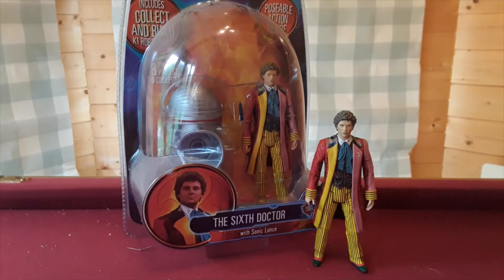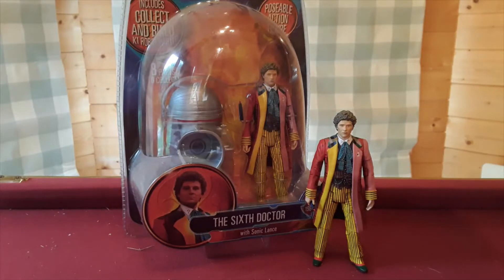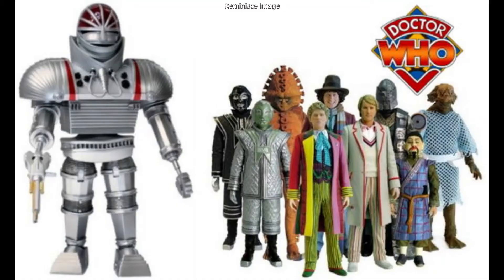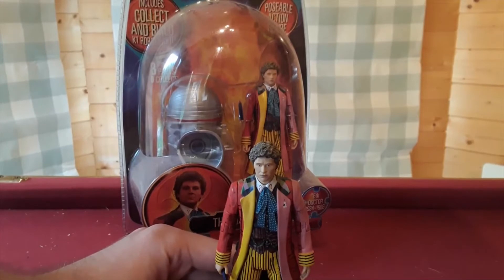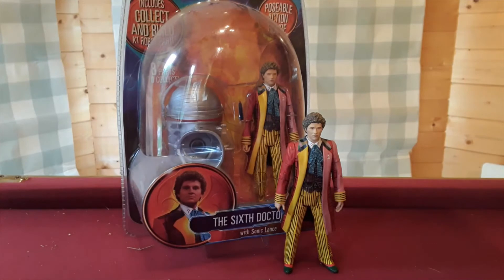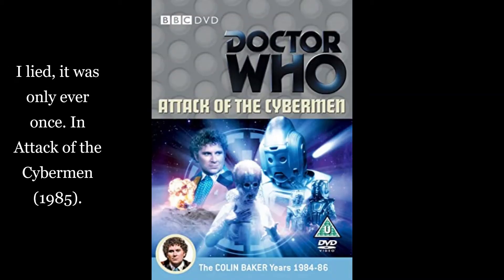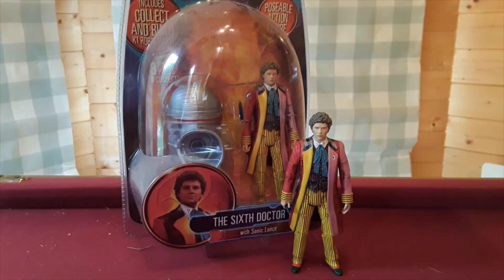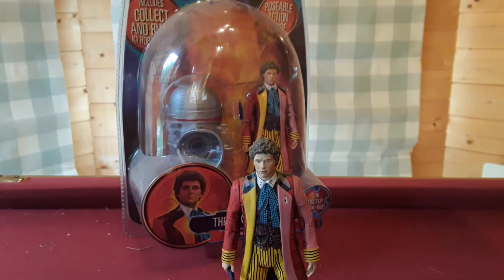The 6th Doctor (6th anniversary Special)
Celebrating the 6 years, 6 months, 6 weeks and 6 days of my first video, here is the 6th Doctor!